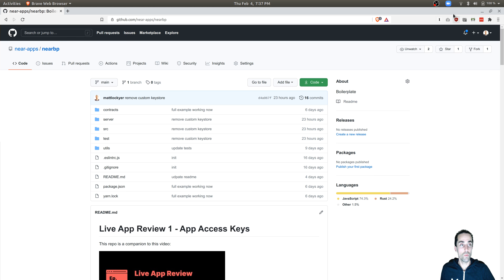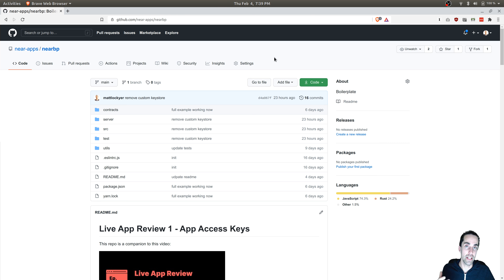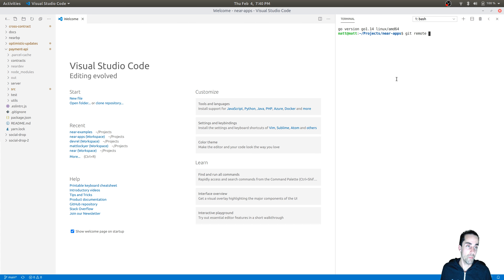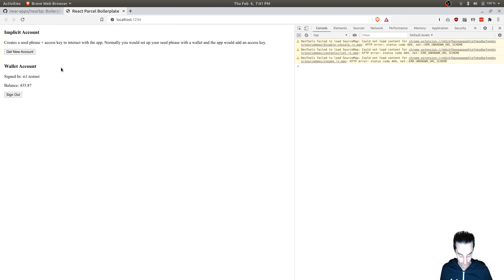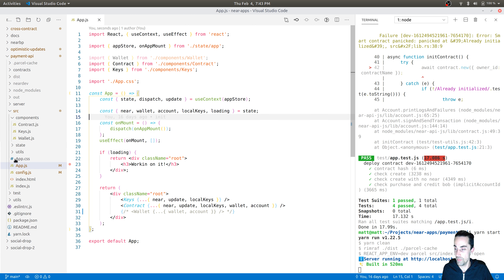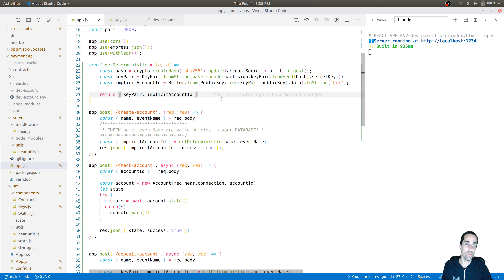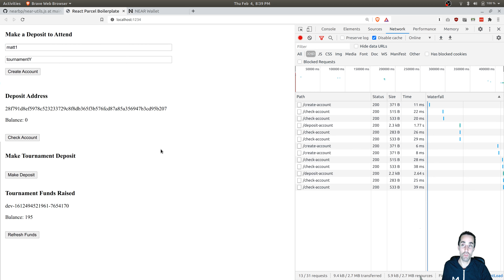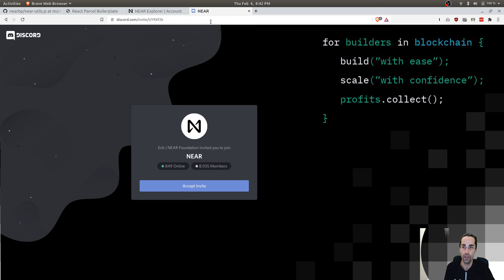Live App Review 5 - Payments API Part 1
Learn how to make a Payments API that accepts NEAR tokens.

You can manage unique address that user's can deposit to with their username + some meta data.

In this example I "enter a tournament" by submitting my username and a tournament name.

An account is generated and I sent NEAR to the account.

Finally, I deposit my near and the payments API destroys the temporary account and takes the funds.